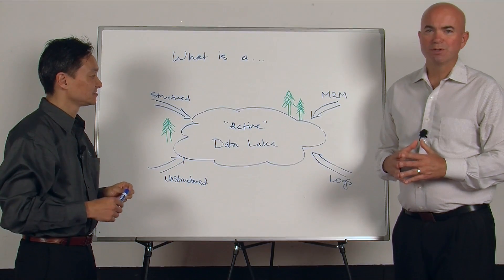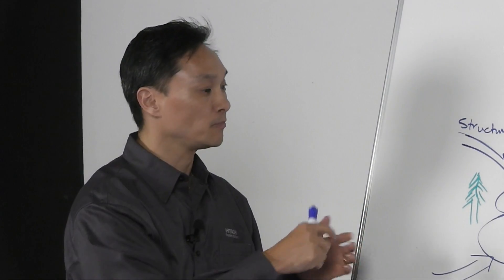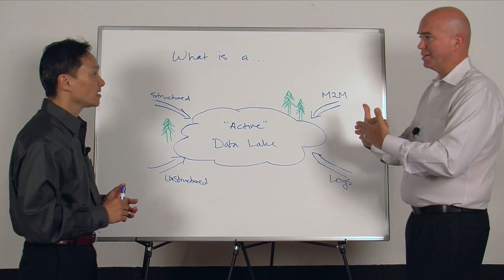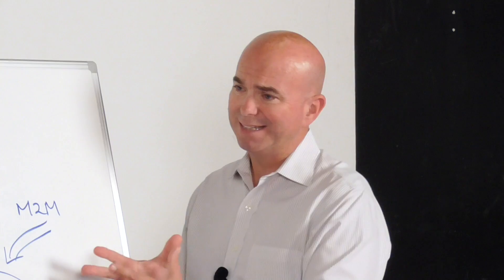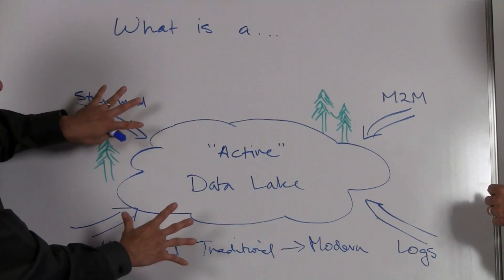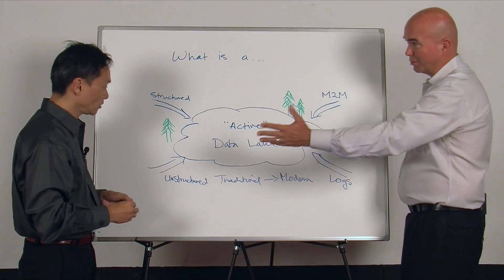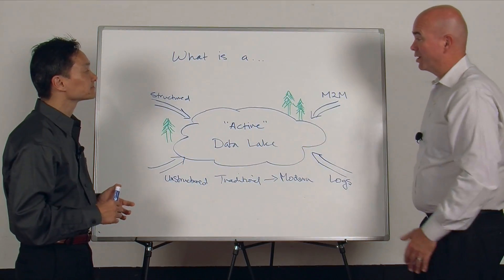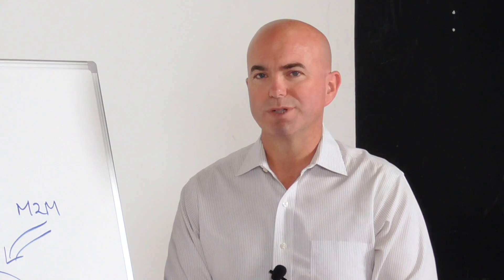What is a Data Lake?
George Crump of Storage Switzerland, and Fred Oh from Hitachi Data Systems explain the term “Data Lake”, and what it means for today’s analytics tools such as Pentaho, Hadoop, and Cassandra.  The discussion includes real-world use cases, and also demonstrates how the underlying storage, compute, virtualization and networking infrastructure is critical for scaling hyper-converged analytics platforms.